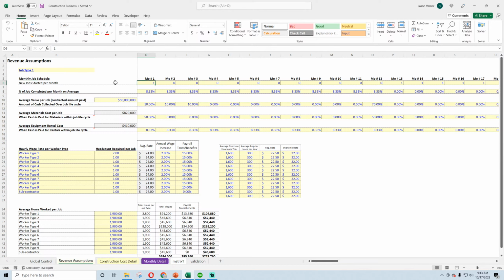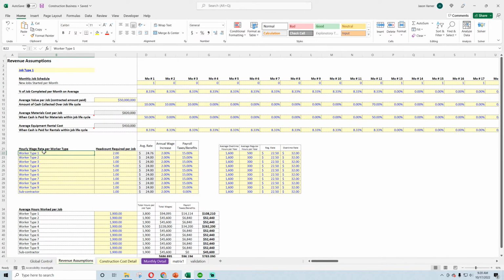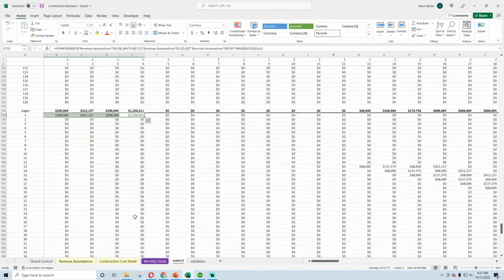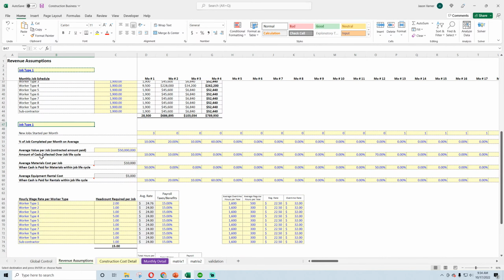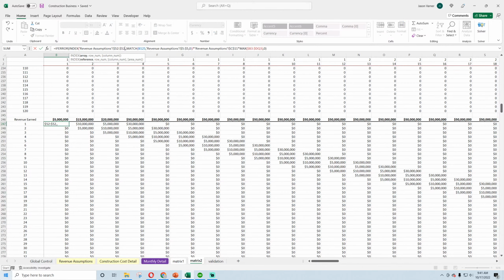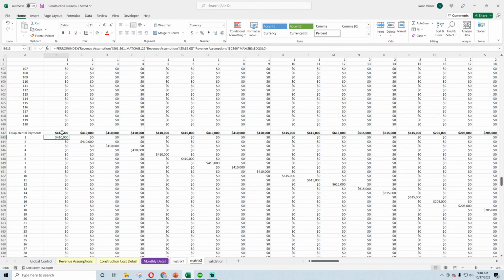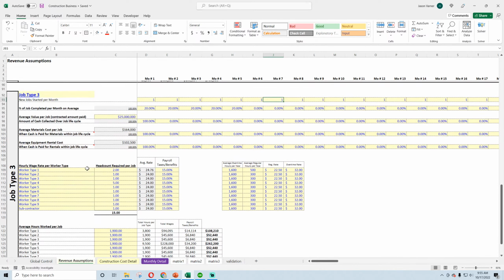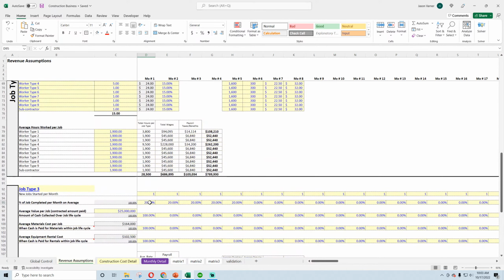Live Financial Modeling: Construction Business - Part 3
Finished all three job type configurations. Tomorrow I will do the fixed costs and P&L detail and see where we can get.